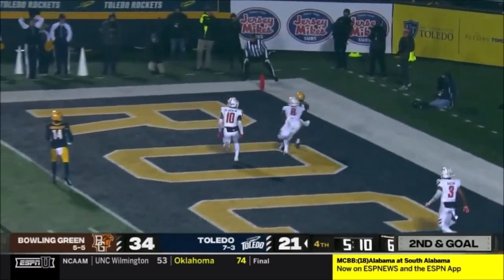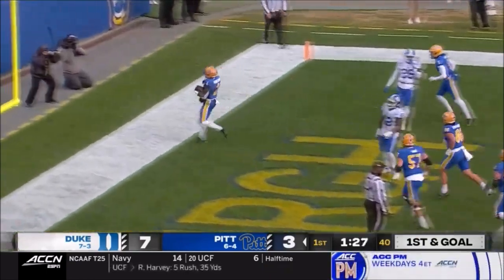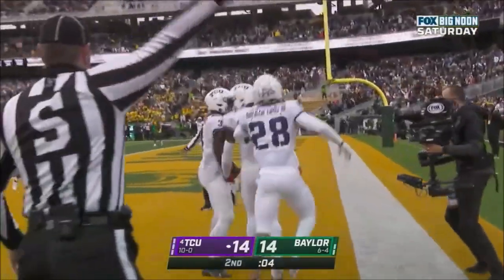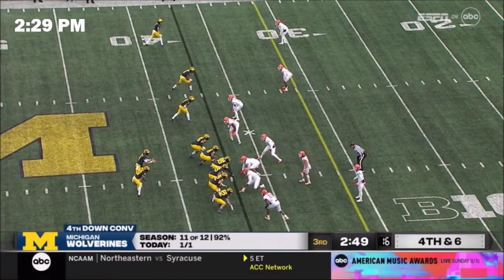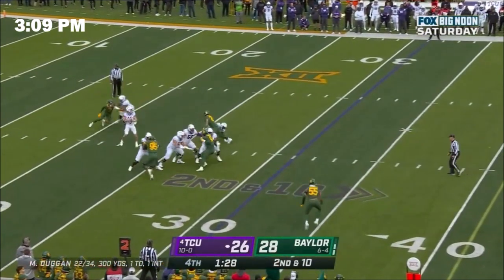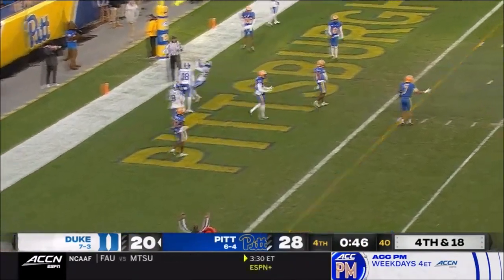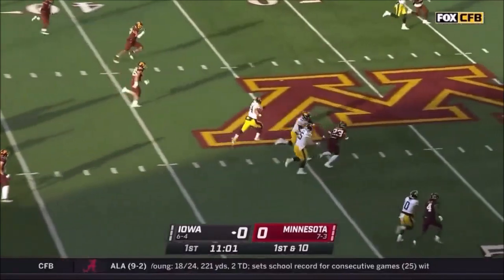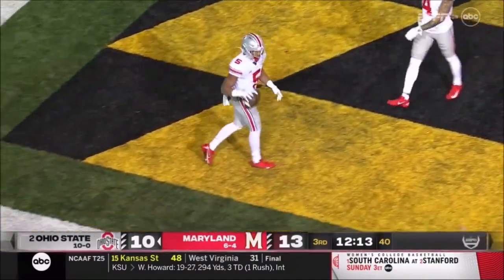CFB Timeline - 2022 Week 12 Highlights